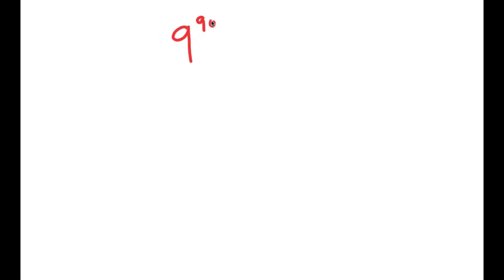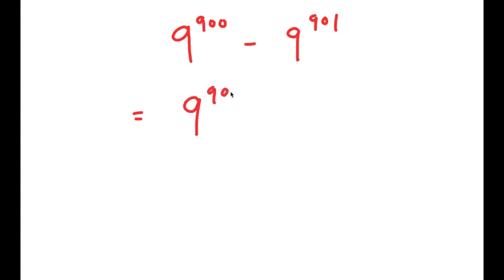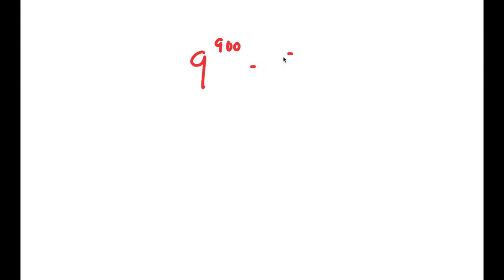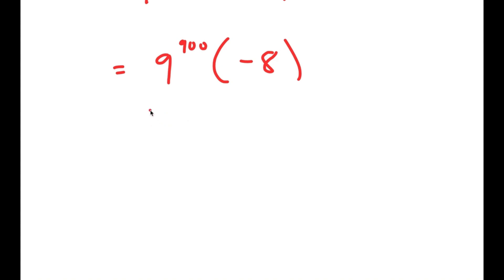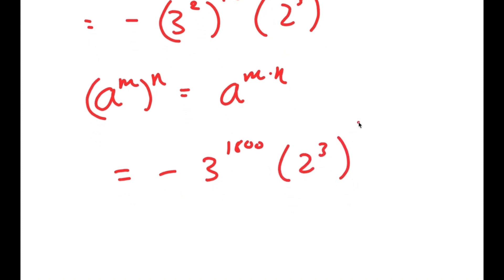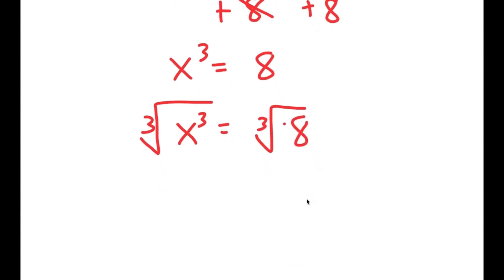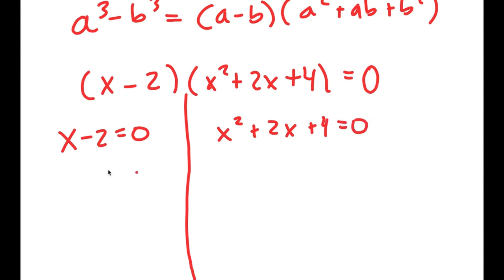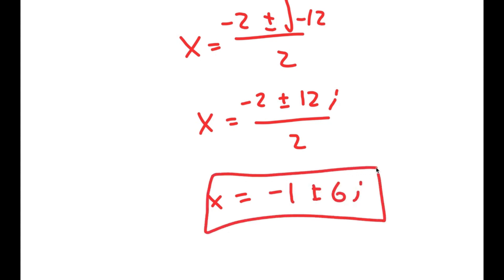The HARDEST Olympiad Problem EVER | Can You Solve This?